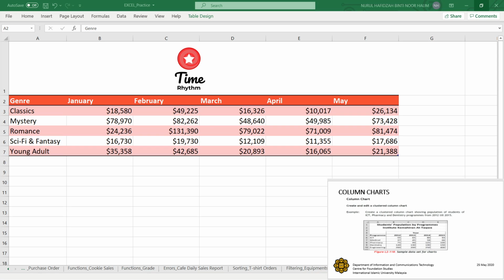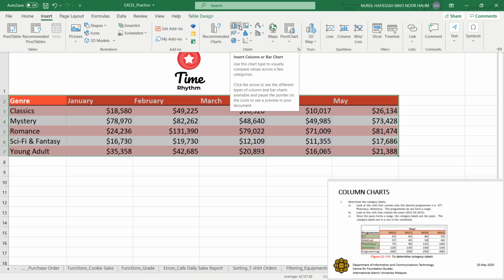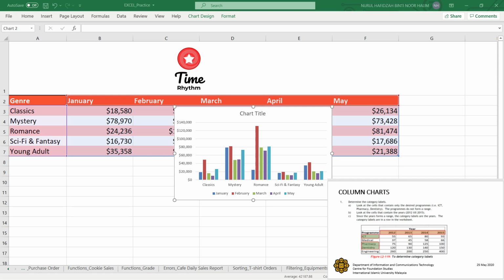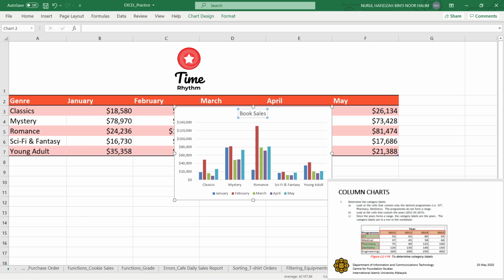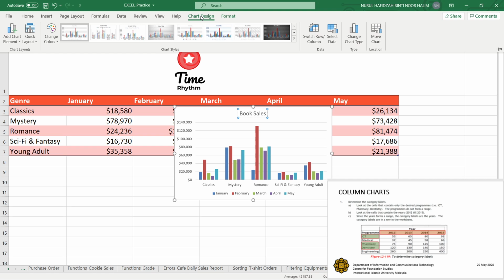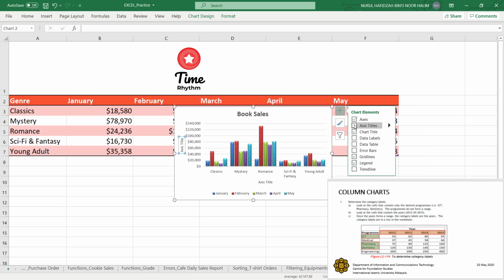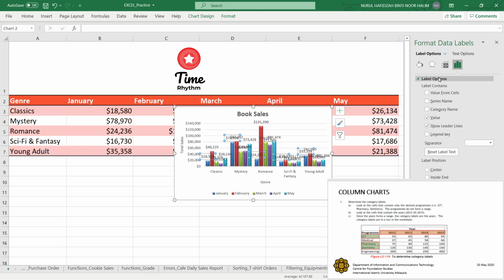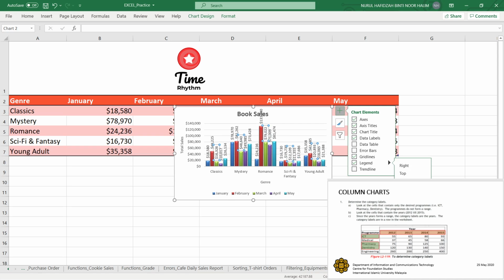Excel Charts Part2